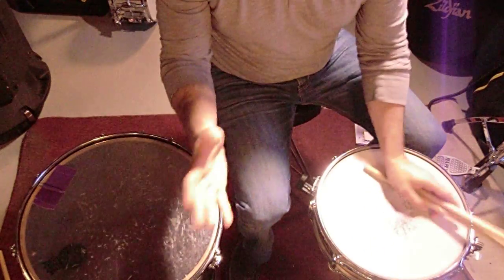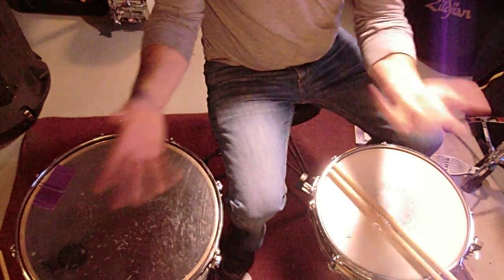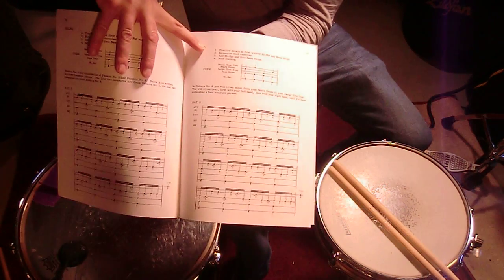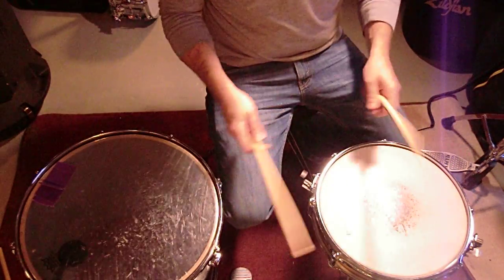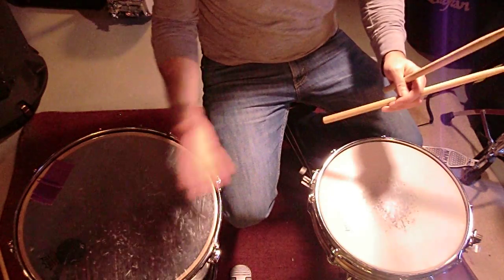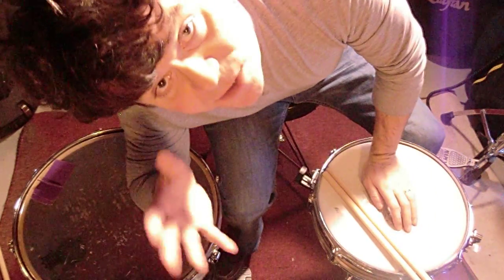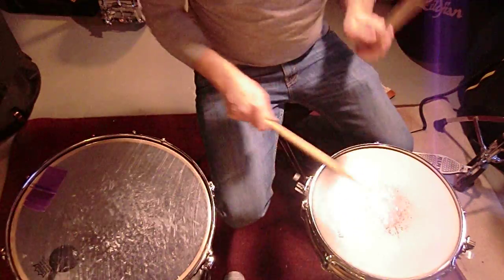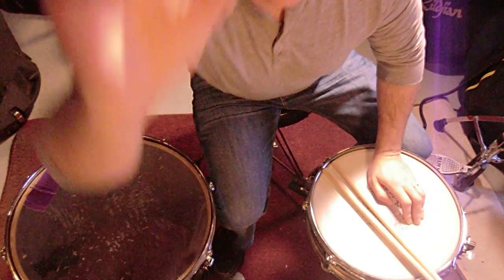DRUM LESSON * THE NEIL PEART CROSSOVER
This is a terrific snare-to-floortom cross-sticking pattern done by many great drummers over the years, and utilized by the venerated Neil Peart to great effect in his drum solos (check out 2001's David Letterman Drum Week episode with Neil Peart).
This pattern in print form can be found in the book RHYTHMIC PATTERNS by JOE CUSATIS on page 79.